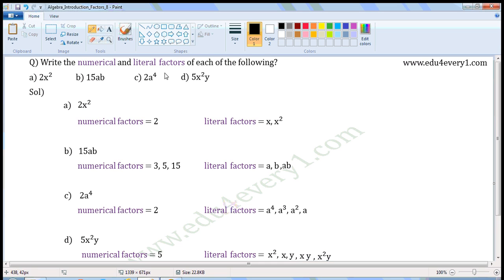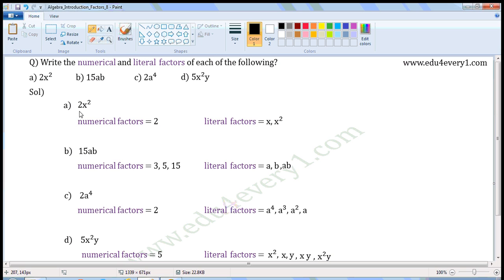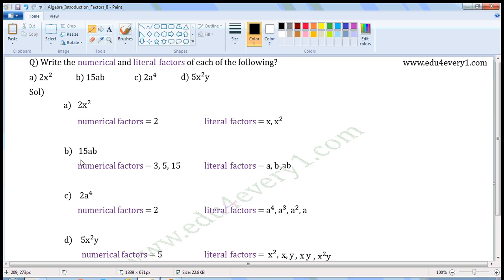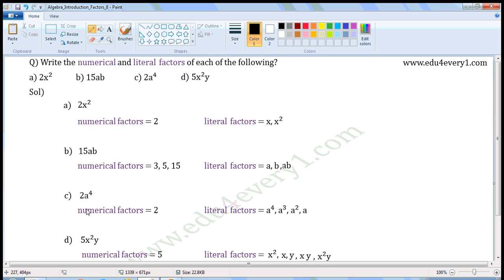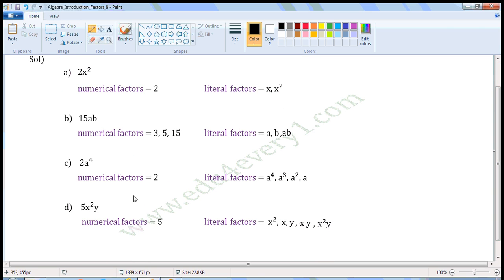numerical and literal factors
algebra introduction